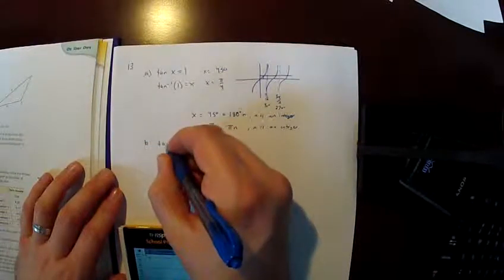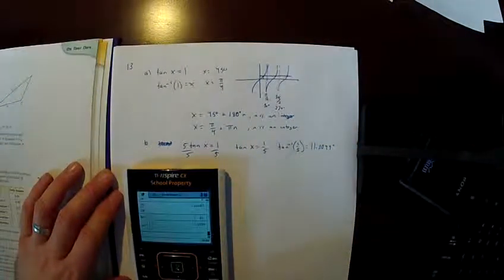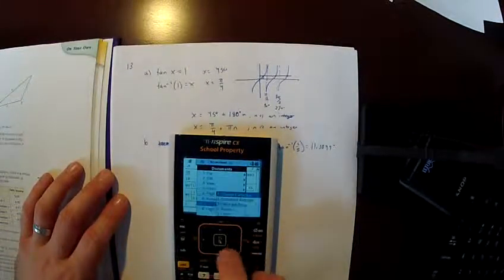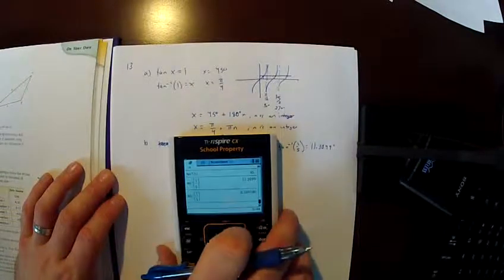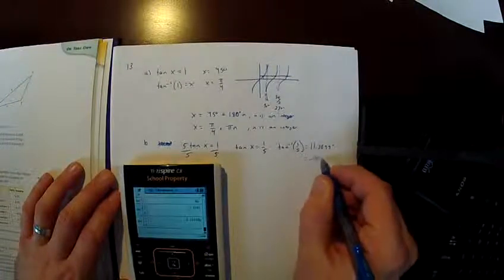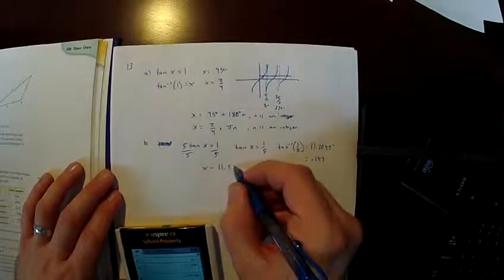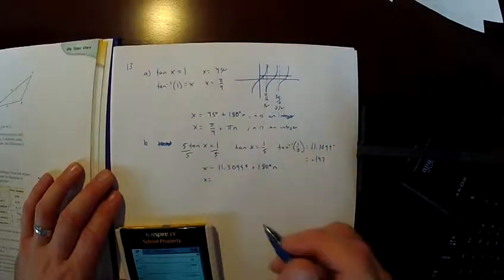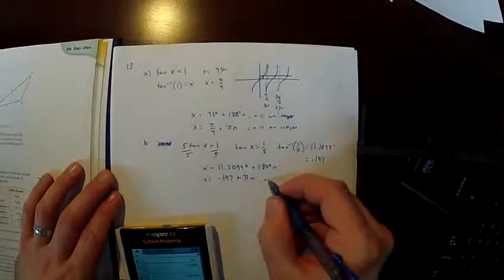Unit 8 Lesson 3 Day 4 HW: 13